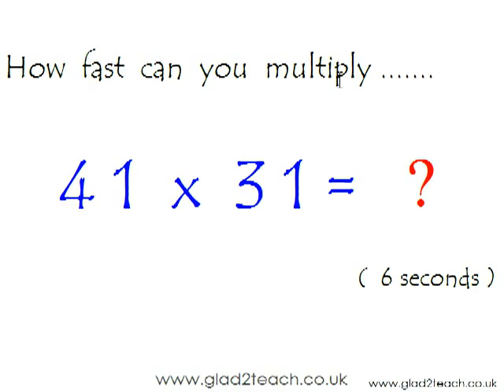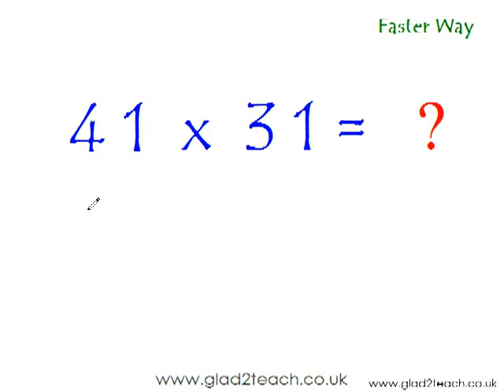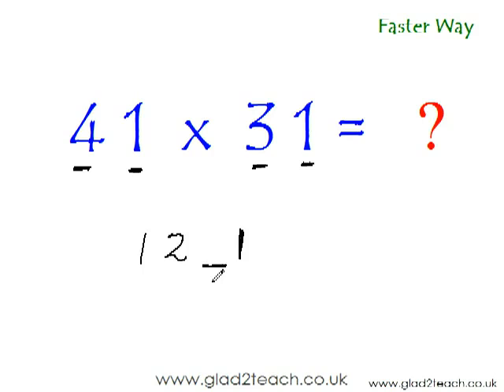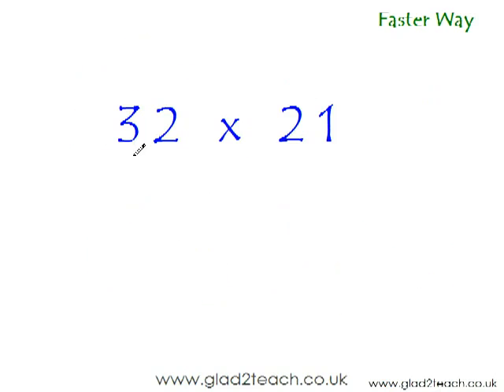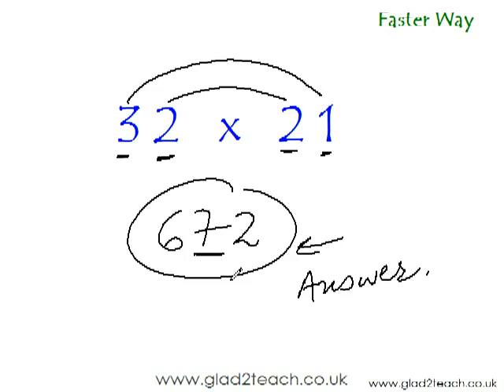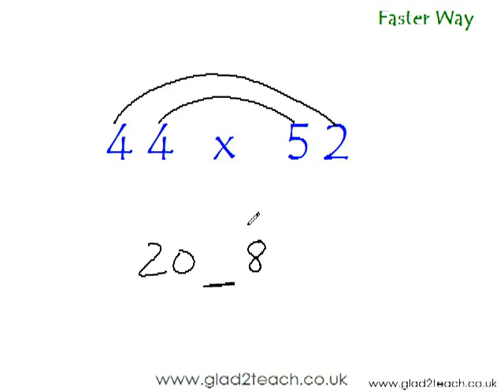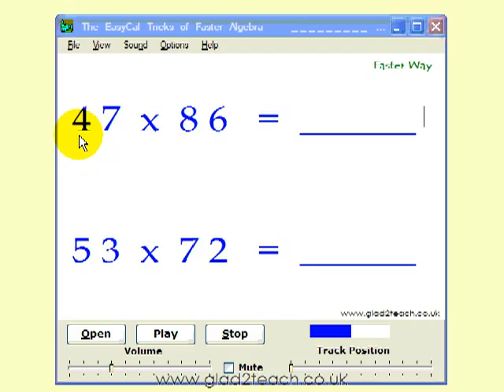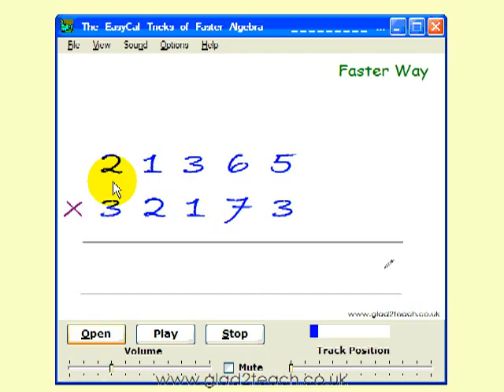2 digit number multiplication in 5 seconds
2 digit number multiplication in 5 seconds